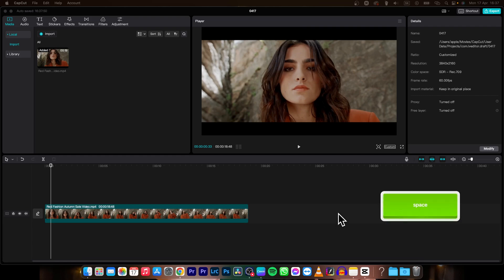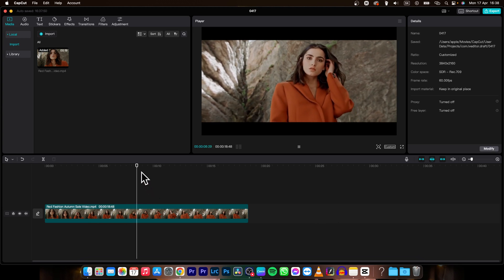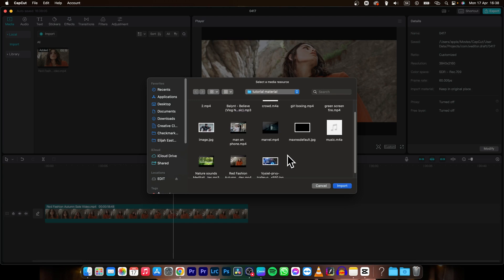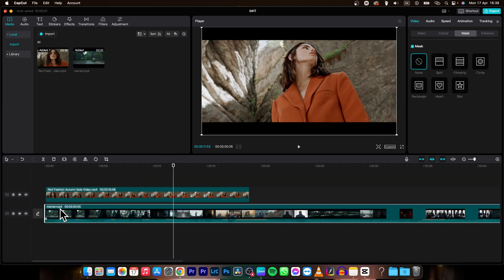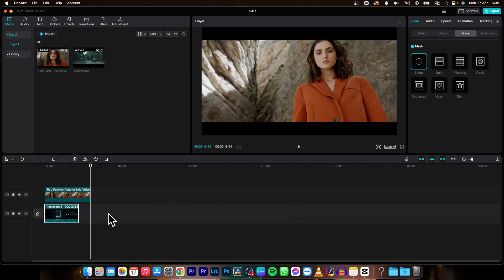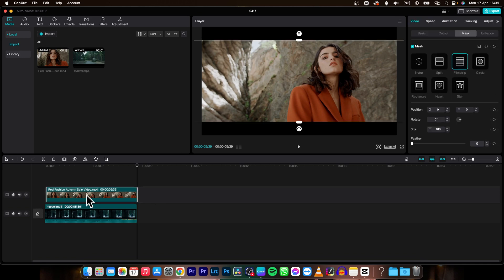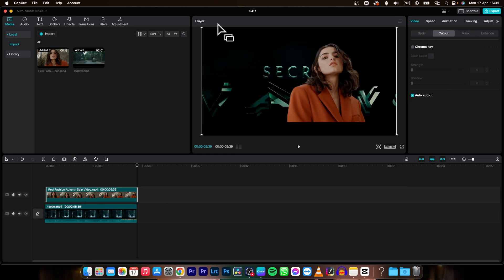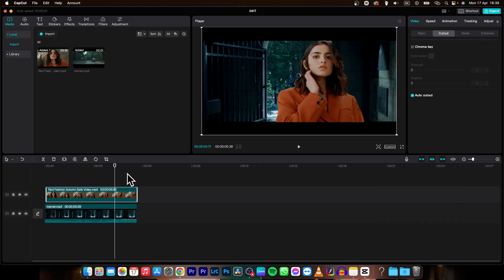How To Change Background in CapCut | Creating Stunning Visuals Custom Backgrounds | CapCut Tutorial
In this tutorial, you'll learn how to change the background of your videos using CapCut, a popular video editing app for mobile devices. Whether you want to replace a background, add a new one, or create a unique visual effect, CapCut provides easy-to-use tools to change the background of your videos. Follow along as we demonstrate step-by-step how to import a video into CapCut, select and modify the background, and export the edited video with the desired background. Learn how to level up your video editing skills with CapCut's background changing features!

CapCut Tutorial: How to Easily Change Video Backgrounds
Mastering CapCut: Modifying Video Backgrounds Like a Pro
CapCut Video Editing: Step-by-Step Guide to Changing Video Backgrounds
Unlock Your Creativity with CapCut: Changing Video Backgrounds
CapCut Effects: Enhancing Videos with Custom Backgrounds
CapCut Video Editing Tips: Changing Backgrounds for Creative Videos
Step-by-Step CapCut Tutorial: Modifying Video Backgrounds
Enhance Your Videos with CapCut: Creating Unique Backgrounds
CapCut Tricks: Mastering Video Background Changes for Professional-Looking Videos
CapCut Background Editing: Creating Stunning Video Visuals with Custom Backgrounds